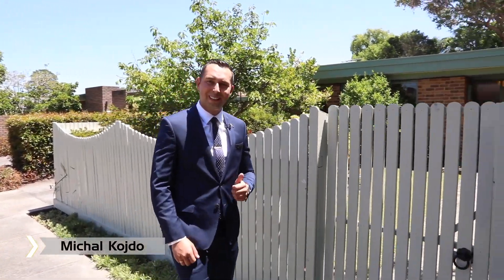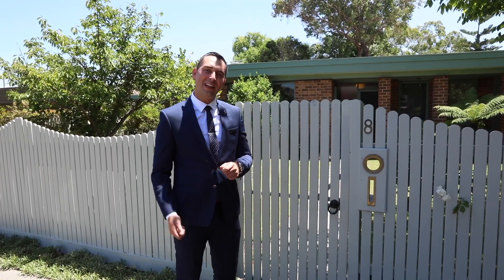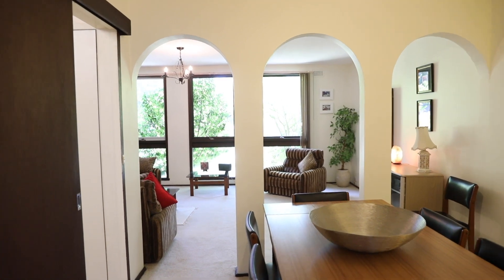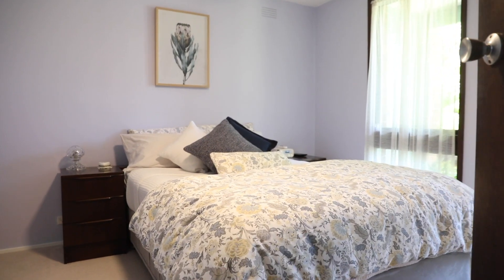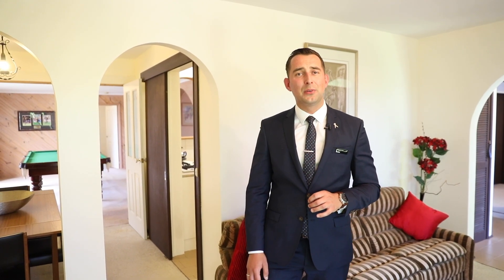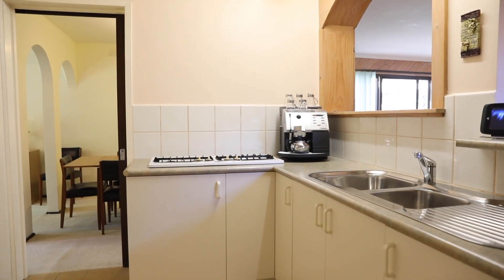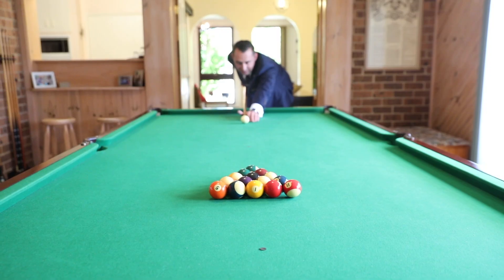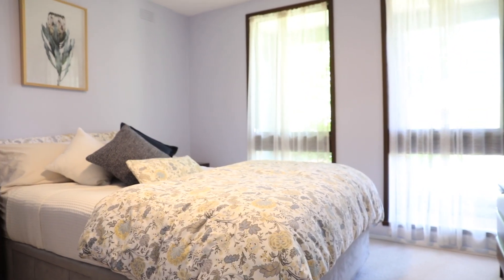8 Golf Links Cres, Dingley Village - For Sale by Michal Kojdo from Buxton Dingley Village